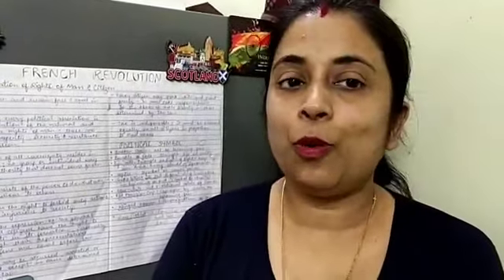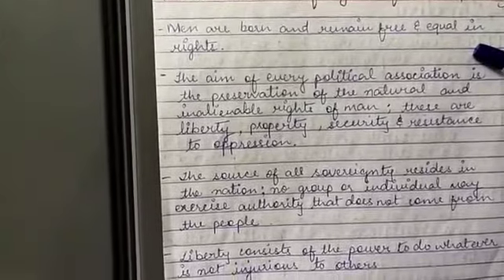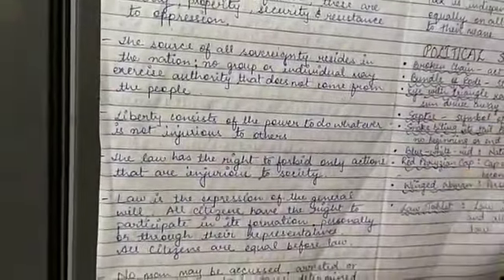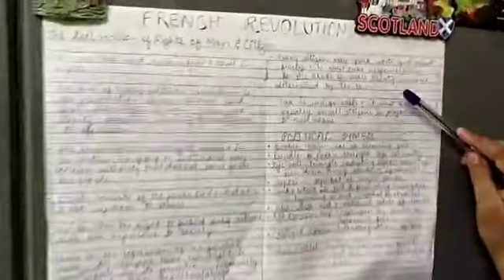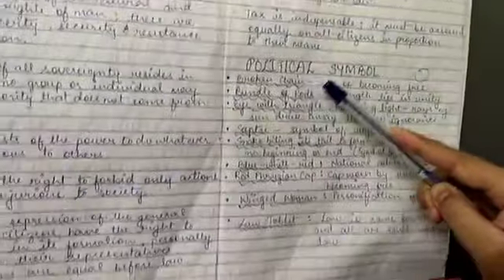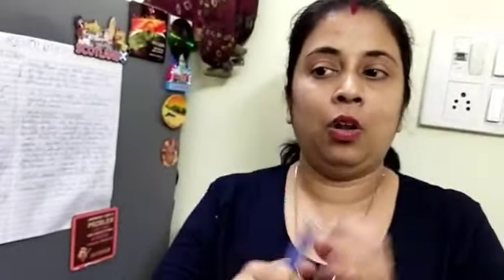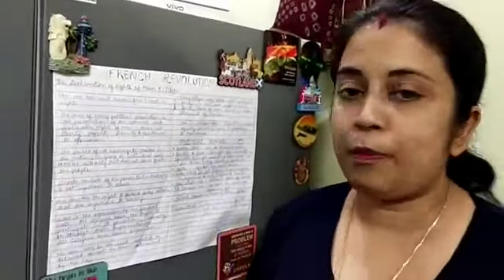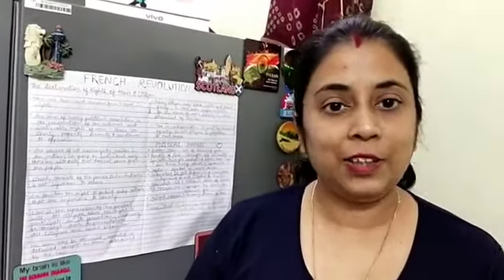Tender Hearts School : Class IX: SSt: French Revolution (Declaration of Rights for Man and Citizens)